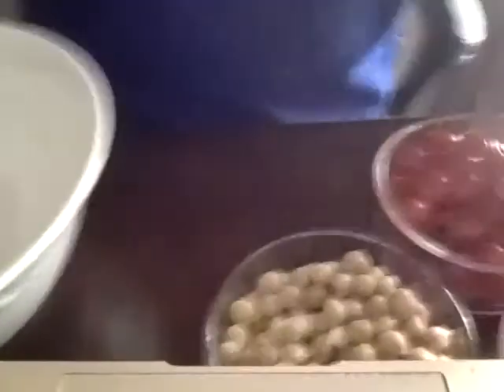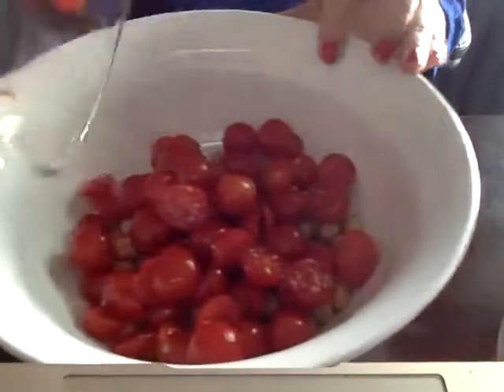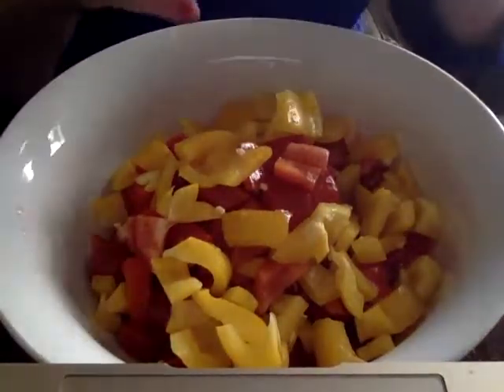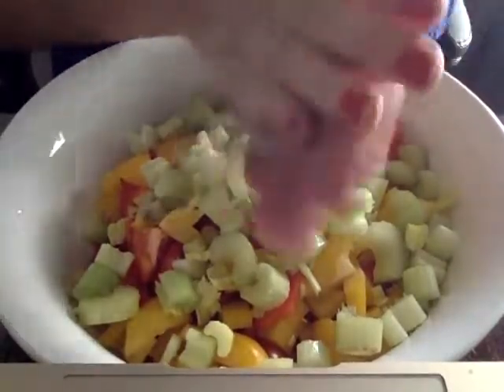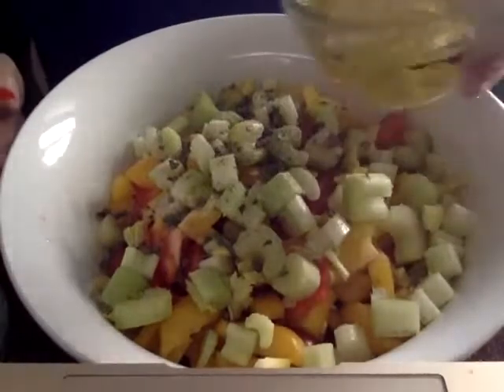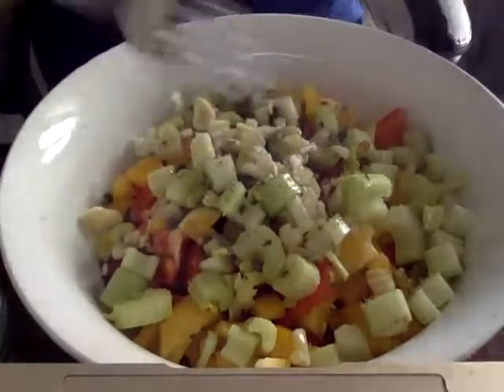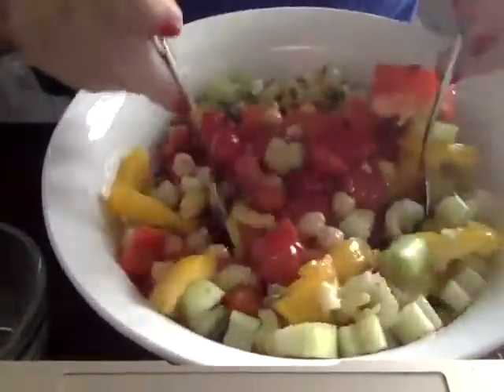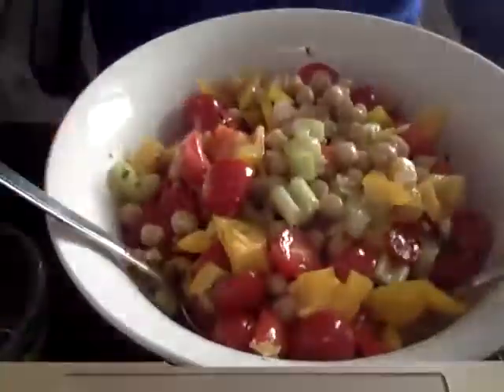Ceci Insalata for Drew Barrymore!